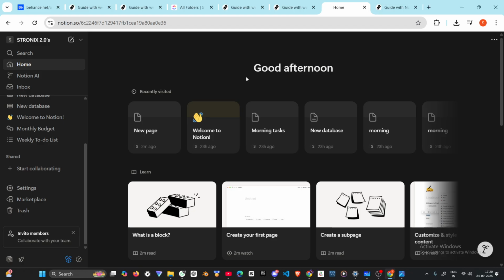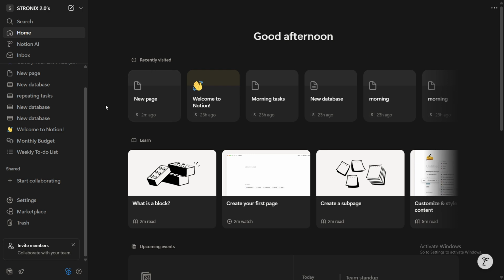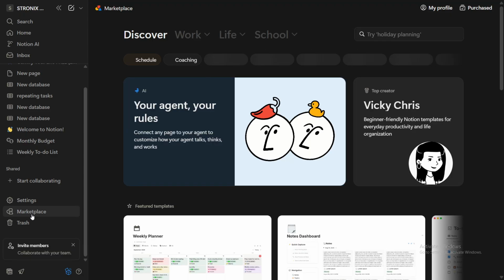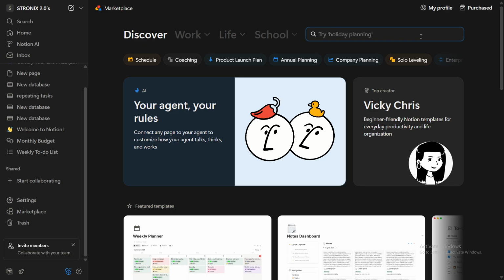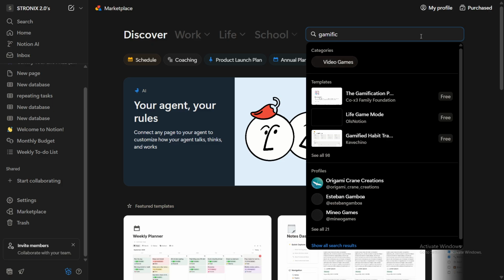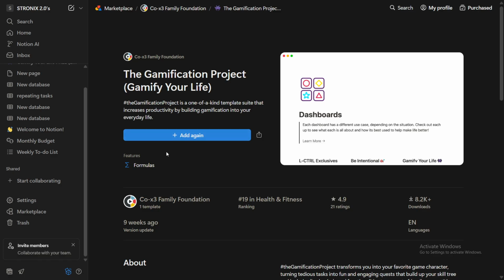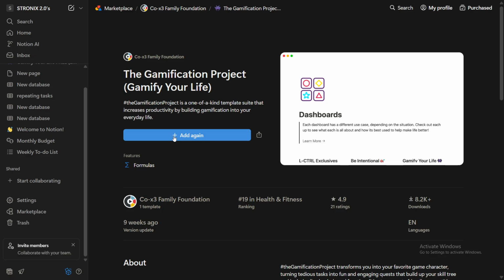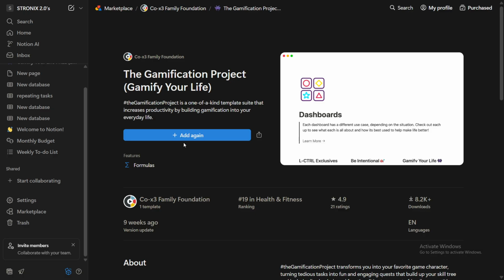How to Setup Your Gamification Notion Template (EASY GUIDE)